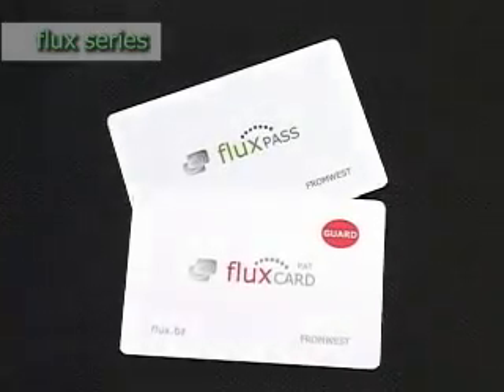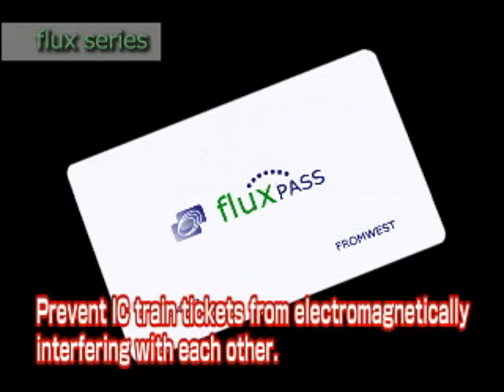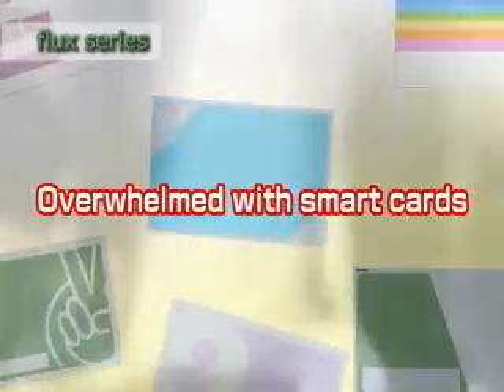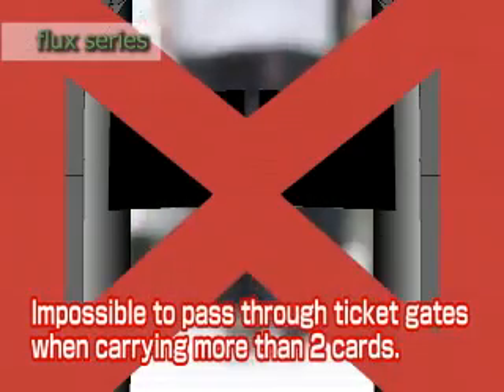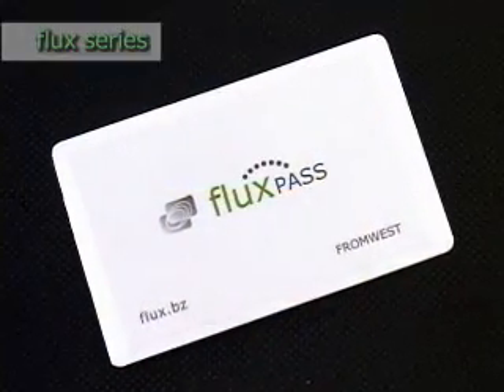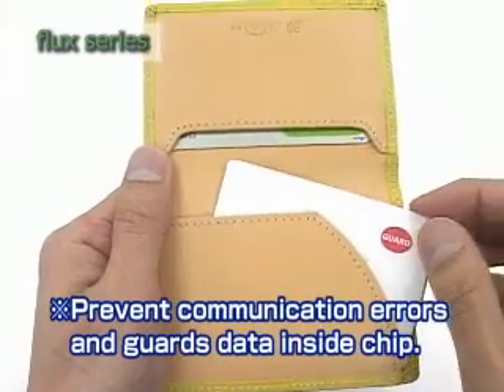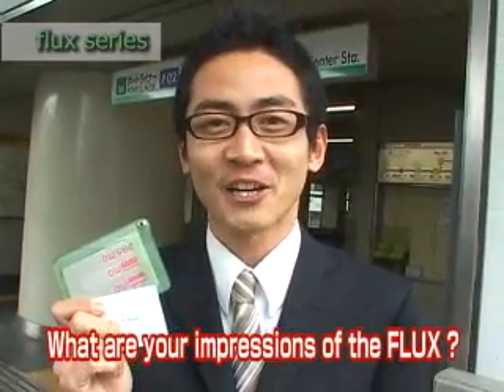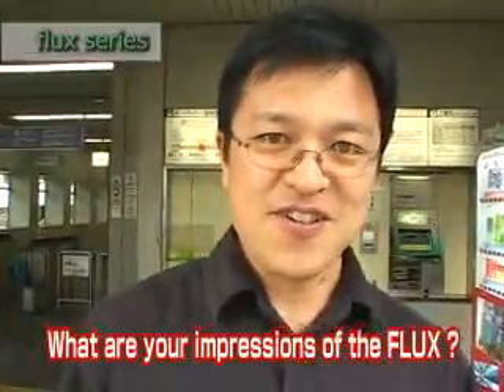Solution for smart cards interference error - FLUX products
This video is showing you what kind of situation you can use FLUX products and how it works. The errors of smart cards caused by electromagnetic interference are on the increase as a result of many smart cards people carry for various purposes. Such as train pass for commute, employee IDs , e-passports and other public IDs, and electronic money cards for contactless payment. With FLUX products, card authentication is smooth and easy, even when carrying plural contactless smart cards at a time. fromwest24.com